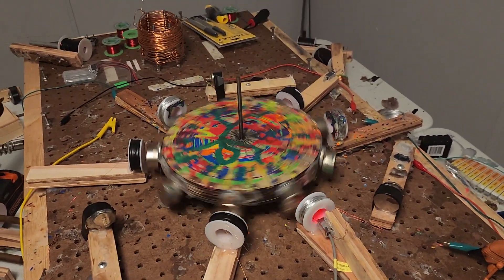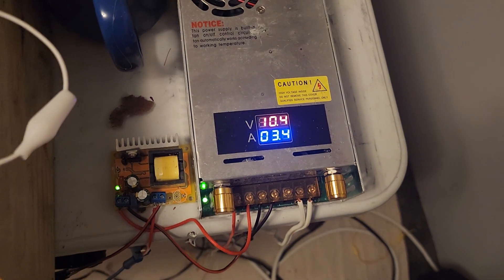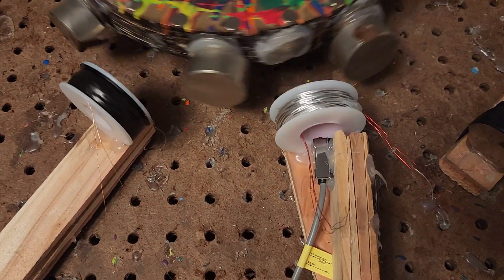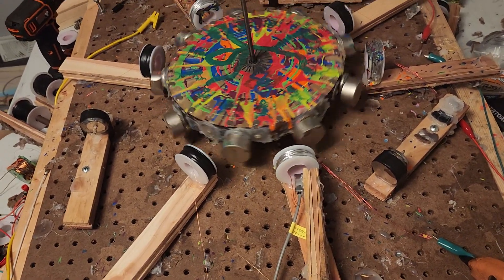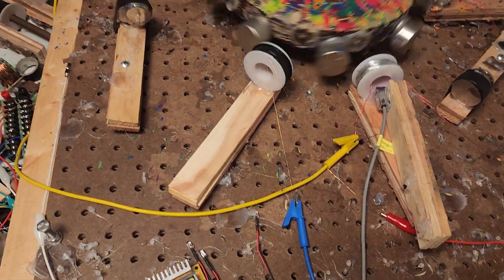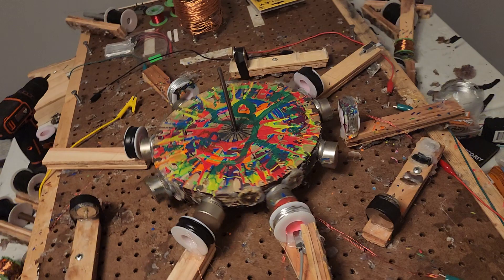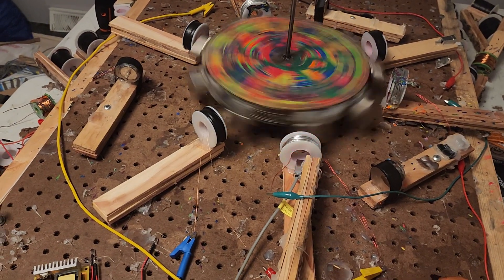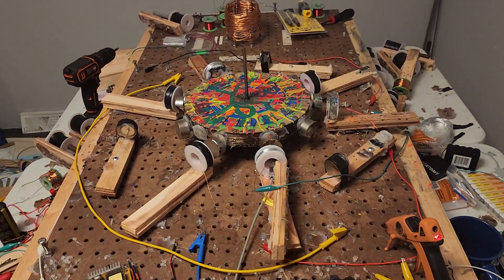pulse motor 3,6,9 bi delta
awesome for coasting in the 3 coil system. It's awesome for speed in  6 coil system and 9 magnets on the rotor. 3,6,9